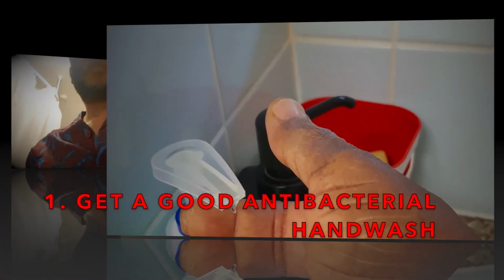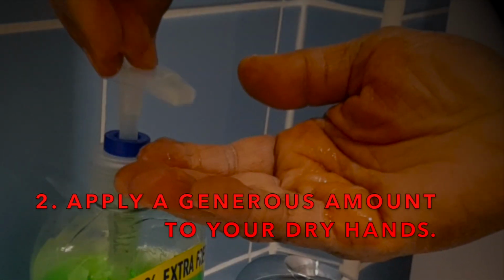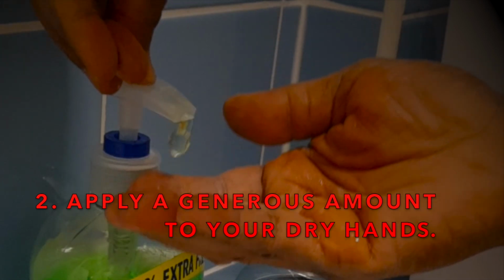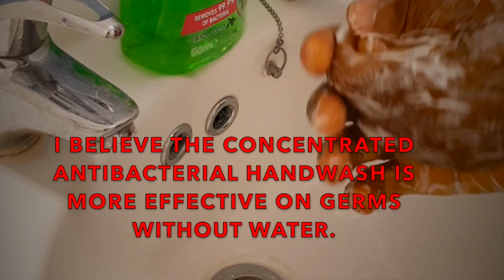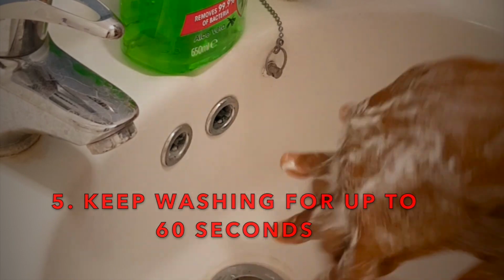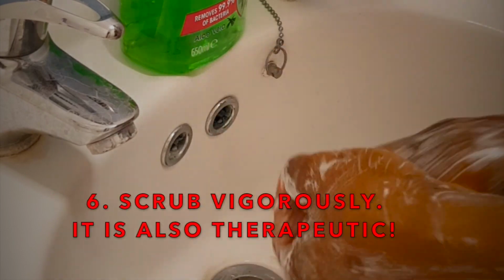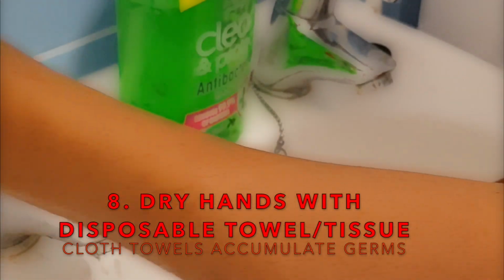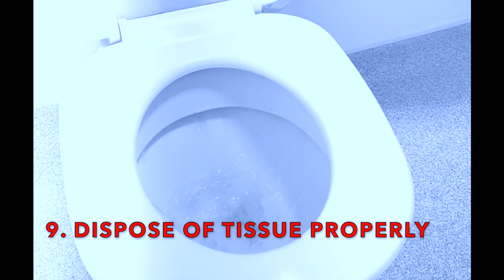HOW TO WASH YOUR HANDS FOR COVID-19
This video is about How To Wash Your Hands Properly using antibacterial handwash; Coronavirus or not.
Enjoy and rebroadcast please

Pandemic

Coronavirus

Sanitizer